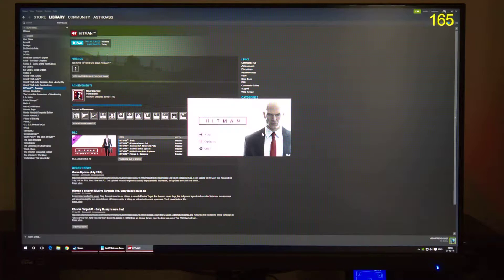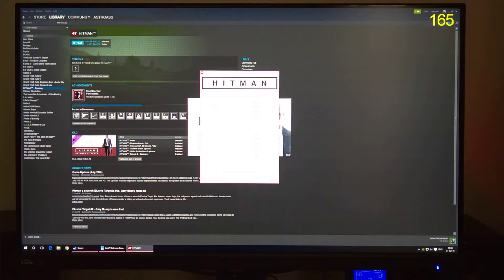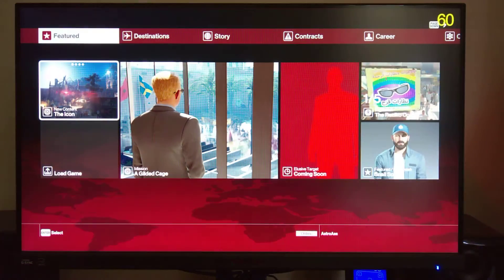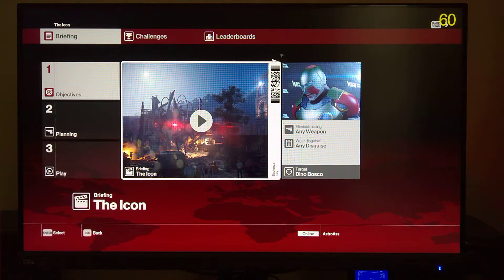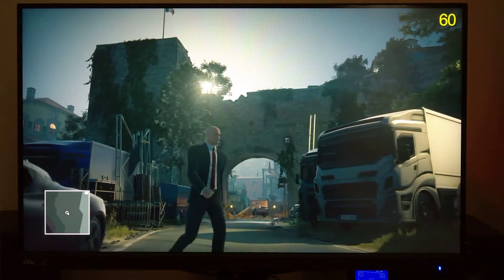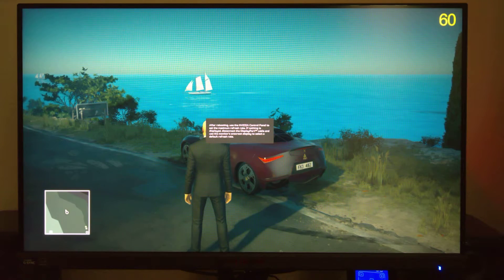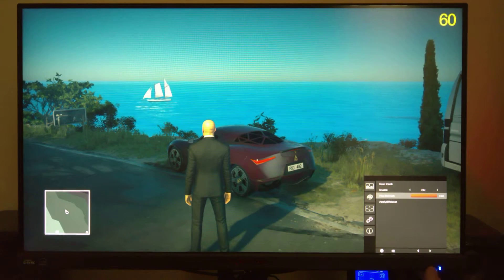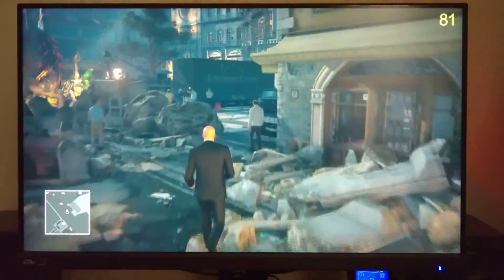HITMAN DX12 60fps Lock FIX / Workaround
Hi!

Are you a proud owner of a high refresh rate display and some powerful PC hardware, yet you just can't seem to be able to get past 60fps on HITMAN? Well - I've got you covered!

While there doesn't seem to be a REAL fix out there, a workaround can be done to uncap the framerate. All you have to do is 'restart' the screen somehow while the game is running. Depending on the screen it could be as simple as turning the screen off and on again, could be that you may need to click that refresh rate toggle button you may have on your screen, or just go a bit more manual like I did and change it yourself in the OSD. The result - all the DX12 HITMAN joy at unlocked framerates!

Cheers!